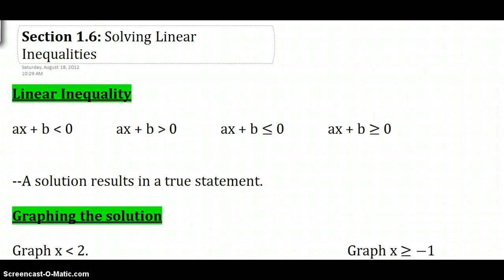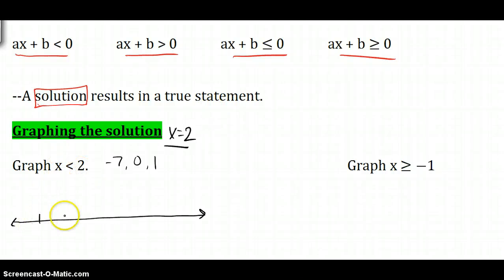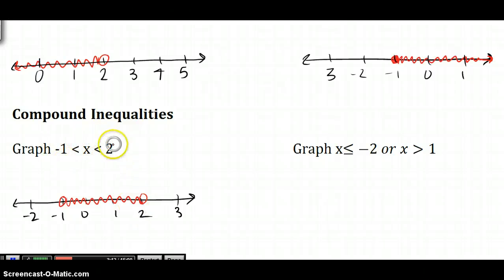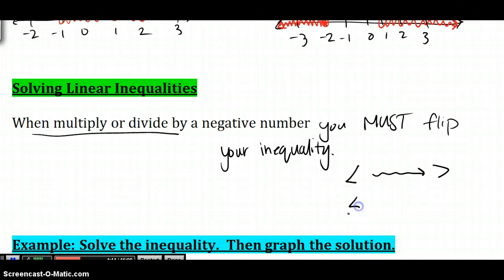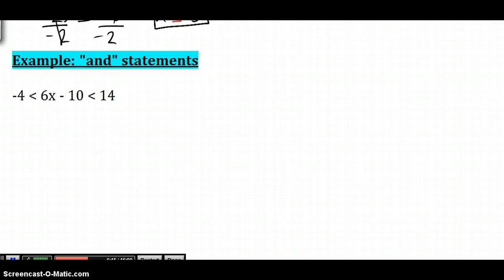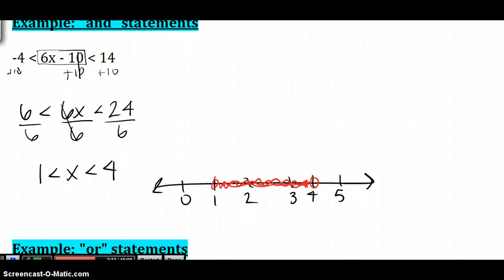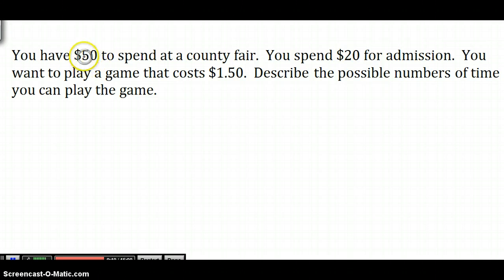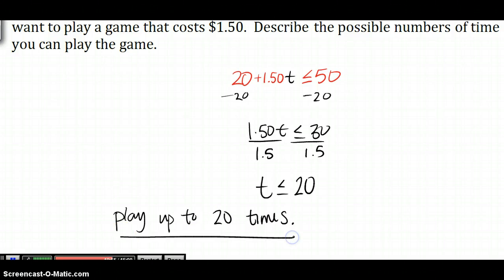Alg II.1.6: Solving Linear Inequalities